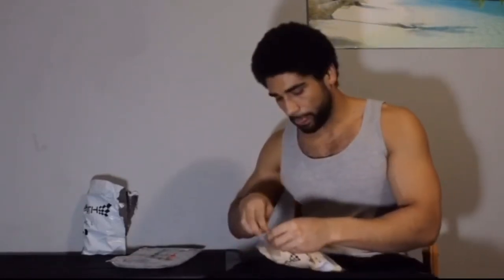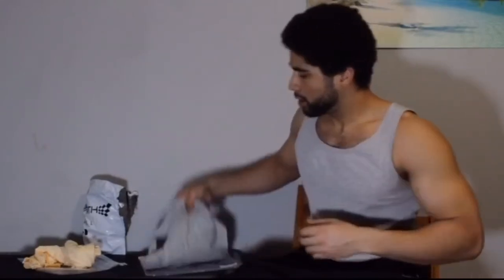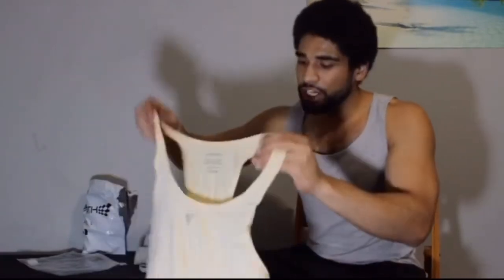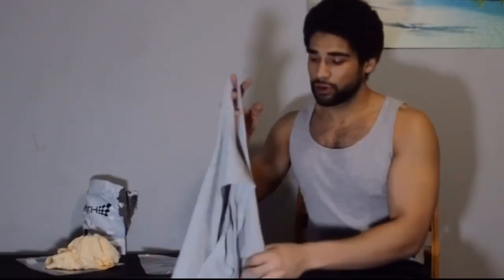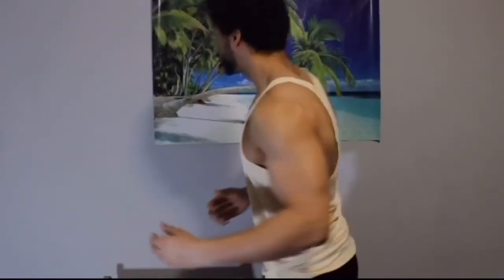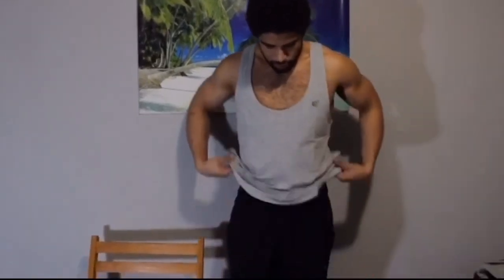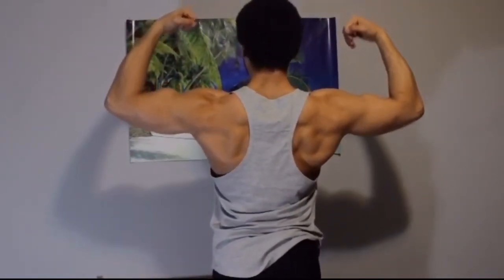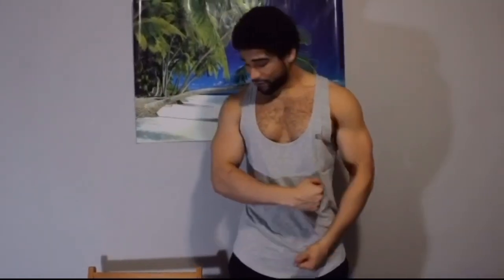Jed North Stringer review!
Give this a little watch and let me know what your thoughts were!
Do you agree? Do you want to see a specific review? Let me know!! 🐨👌🏽